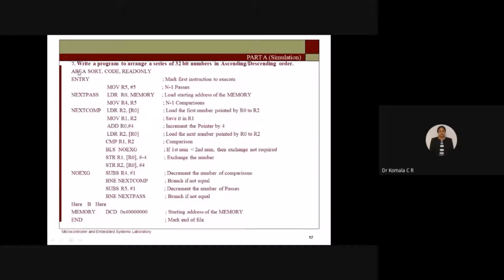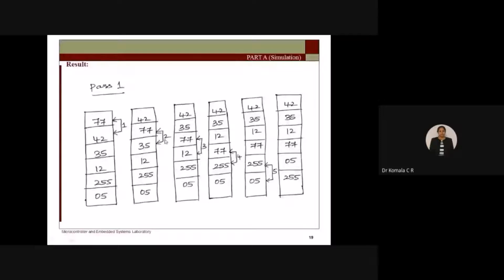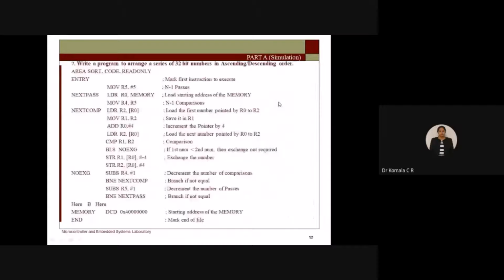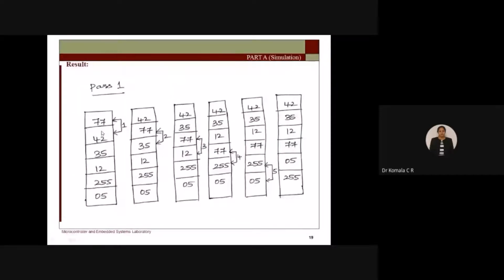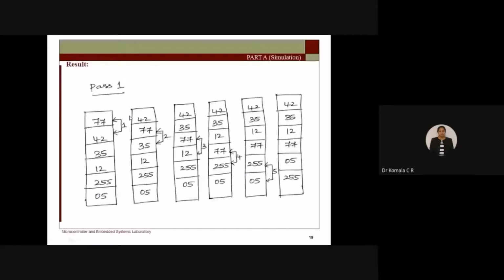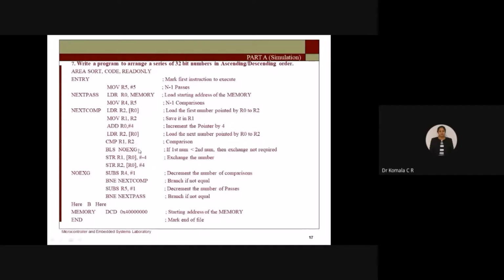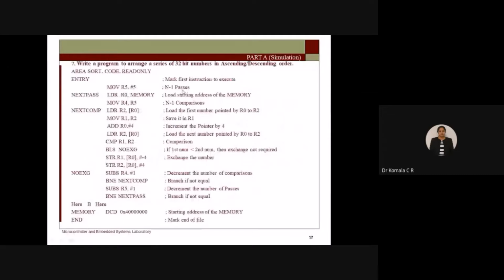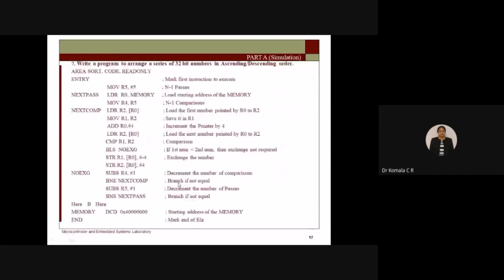Dr Komala C R - MES Lab 18CSL48 4th CSE ISE Part A Program7